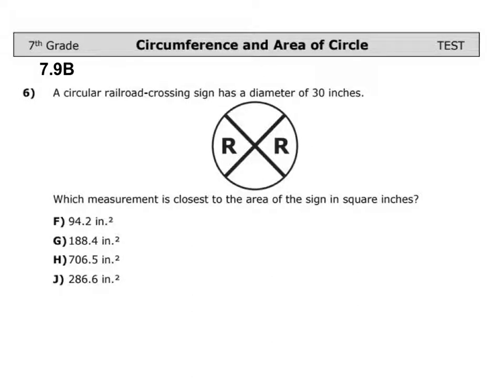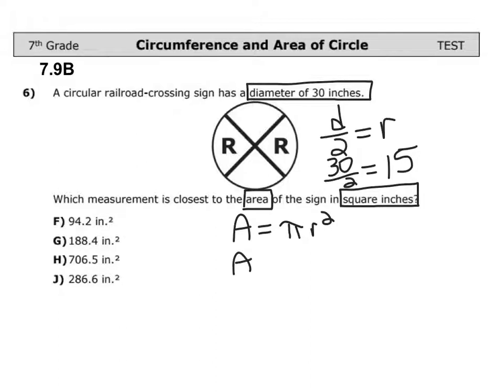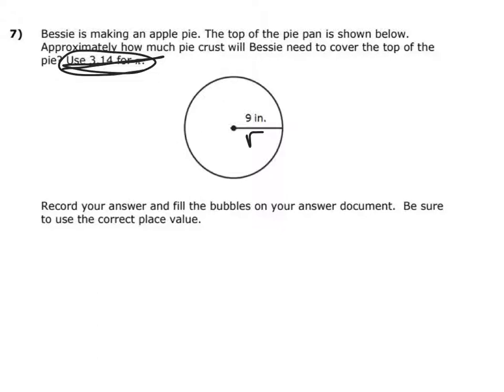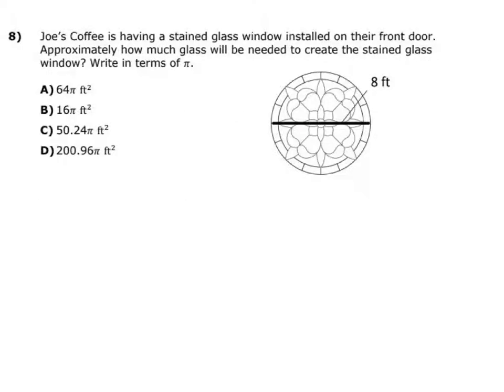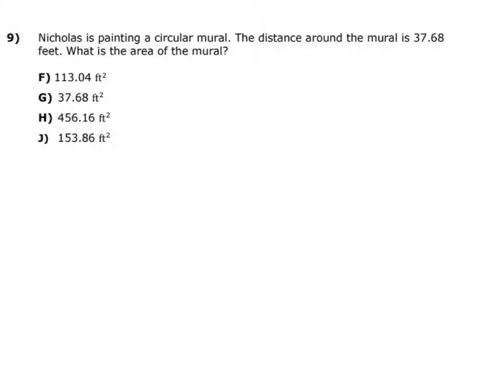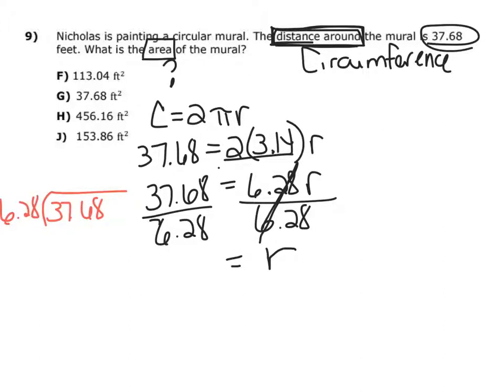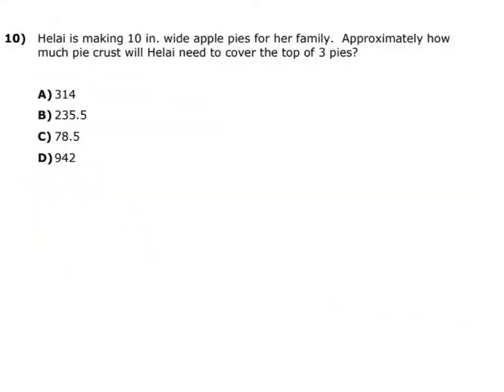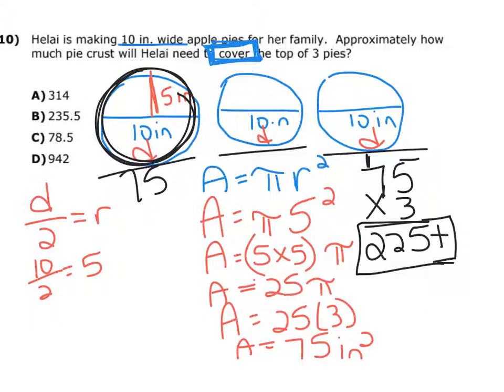Reteach Area of Circles